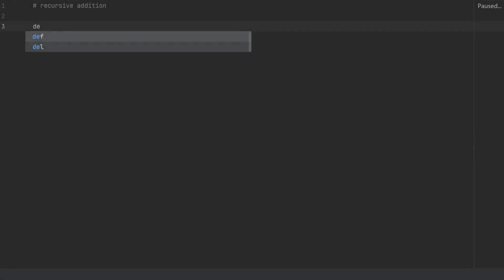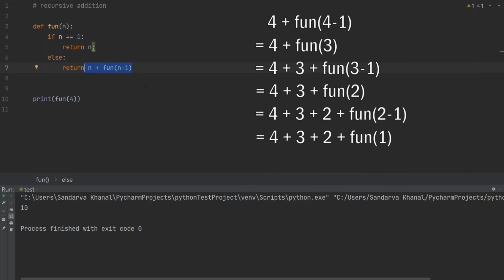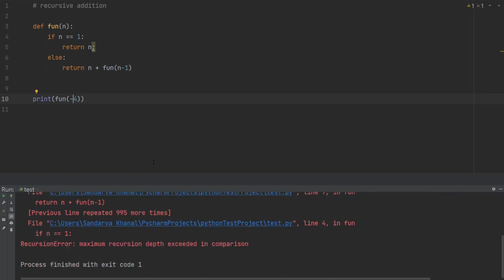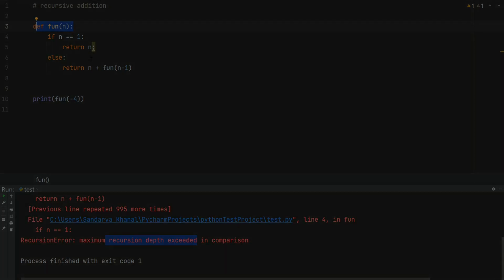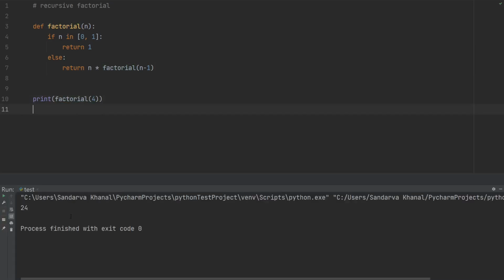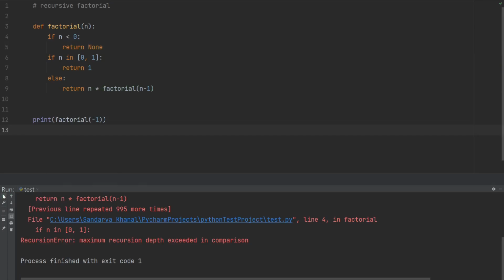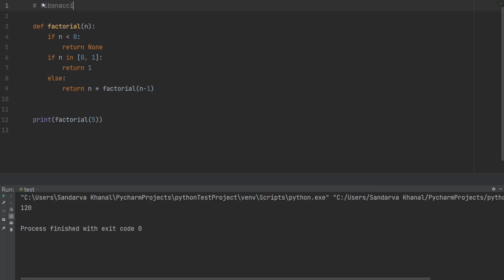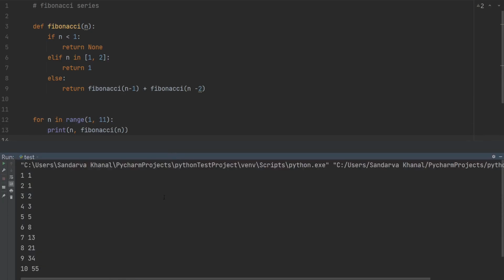Python for Beginners: 24. Ultimate guide to recursive functions in Python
Learn about Recursive Functions in Python, their use case, advantages and disadvantages. This video also covers a few things to keep in mind when using recursion. Examples include recursive addition, factorial, and Fibonacci Series.

Timestamps:
00:00 Introduction
00:37 Recursive Addition
02:01 RecursionError
03:32 Thing to remember
04:20 Factorial (n!)
06:48 Fibonacci Series
09:20 Recap